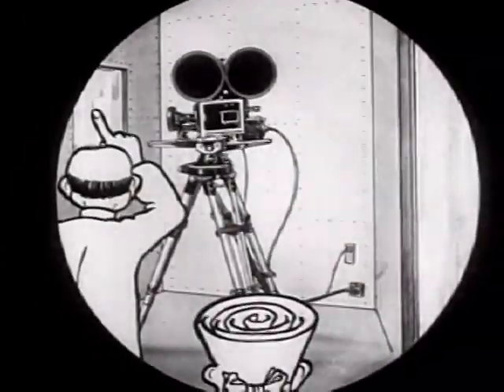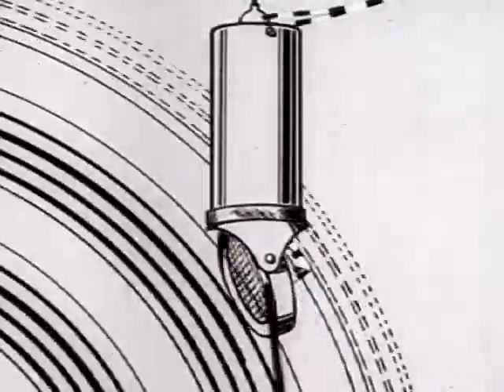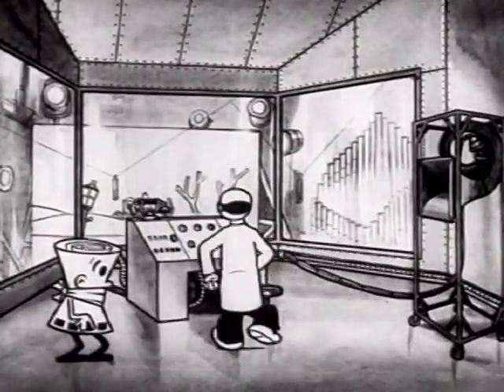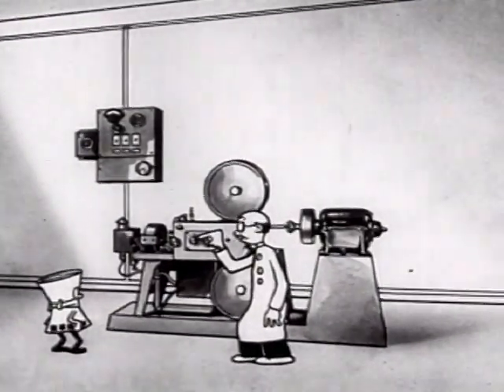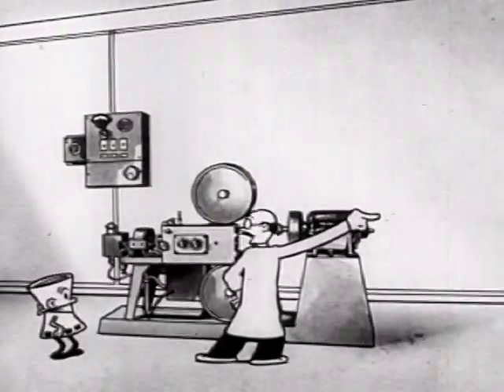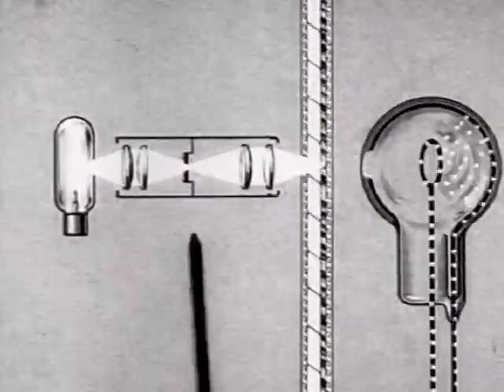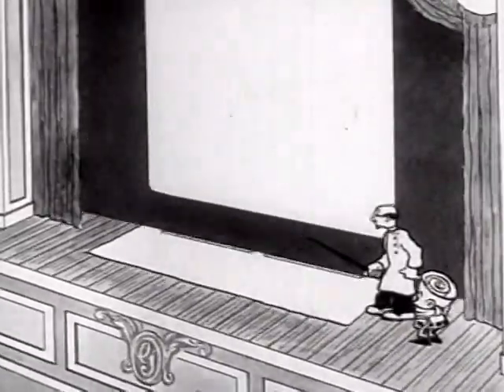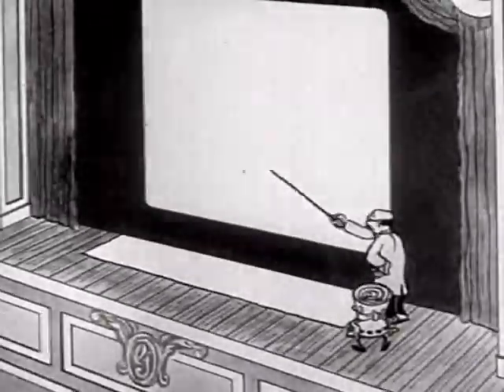Finding His Voice (1929)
Cartoon showing how sound motion pictures work, produced by a company that was an innovator in the field. Story by W.E. Erpi (pseudonym for Western Electric, Electrical Research Products Inc.). Directors: F. Lyle Goldman and Max Fleischer.
This movie is part of the collection: Prelinger Archives
Producer: Western Electric Company, Inc.